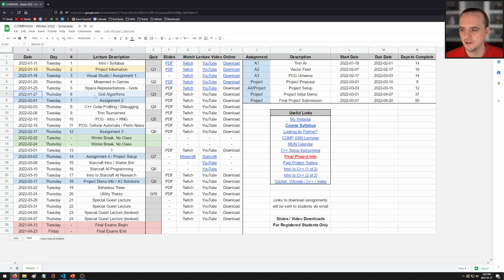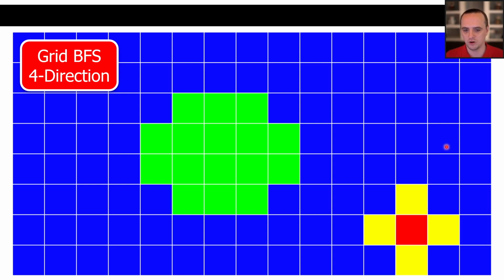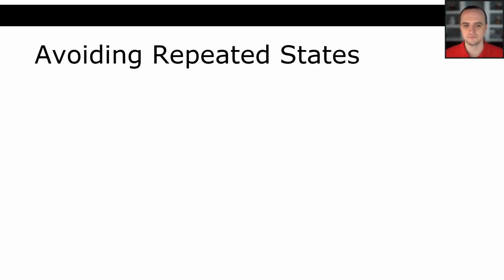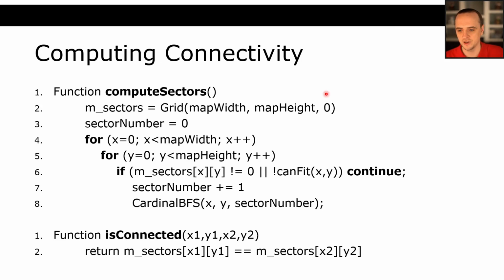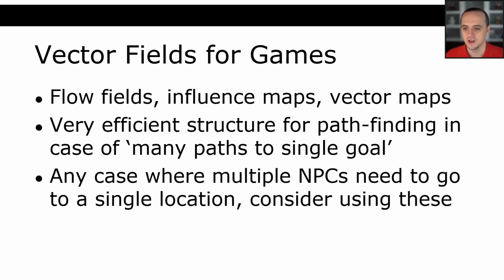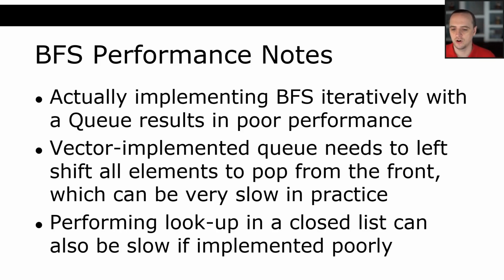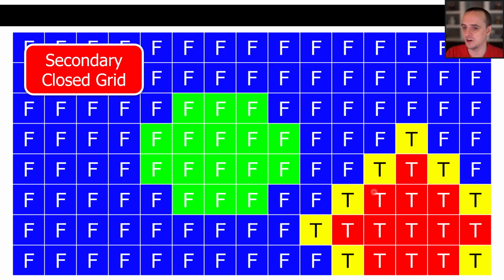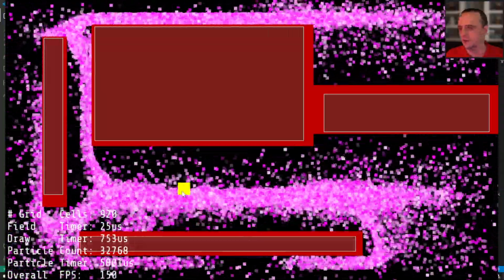COMP4303 - AI for Video Games - Lecture 06 - Grid Algorithms